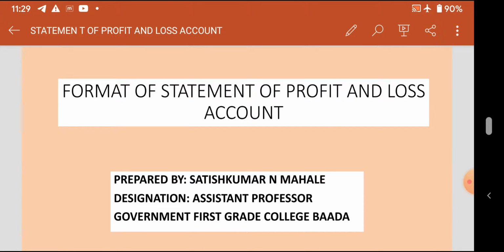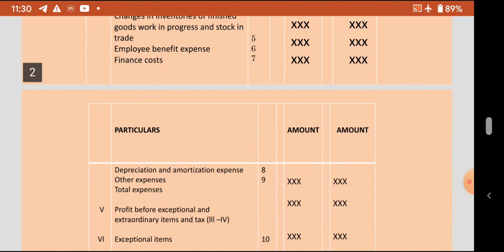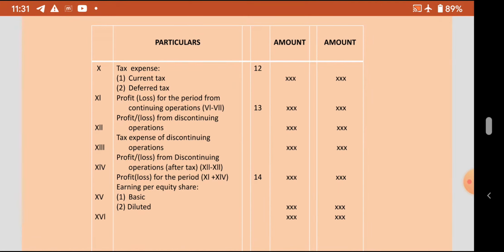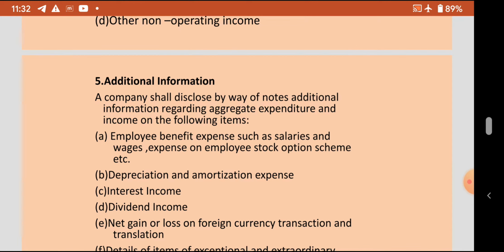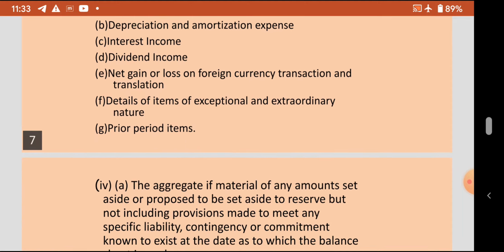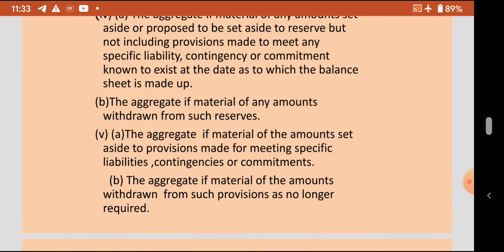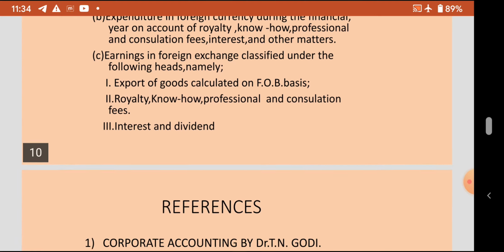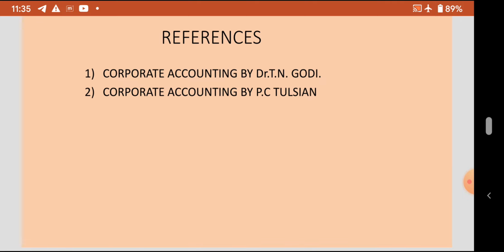Format of Statement of Profit and loss